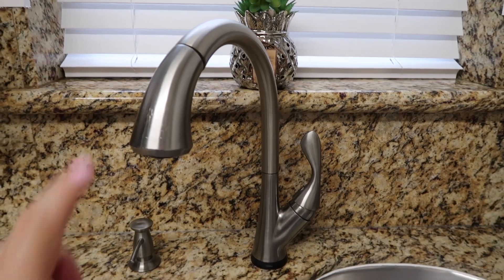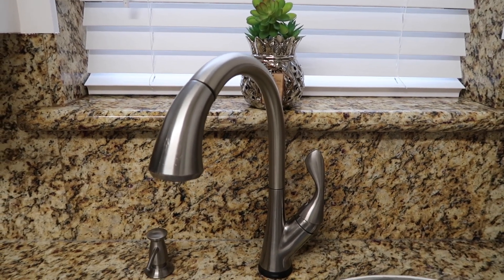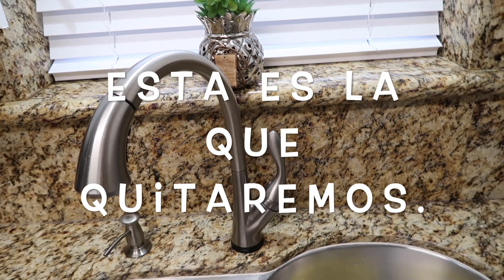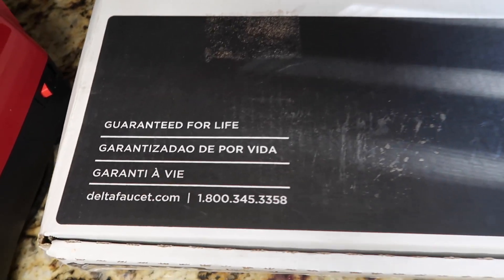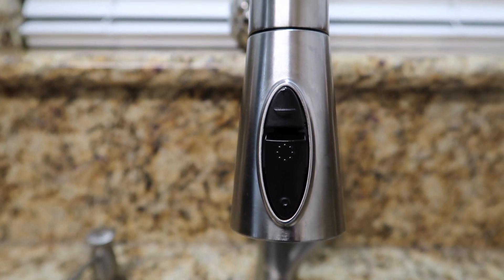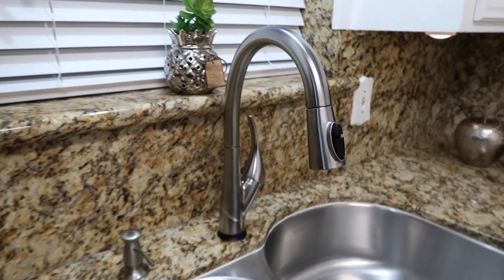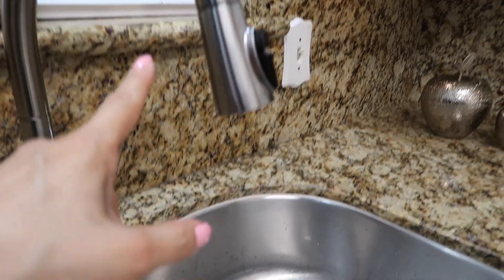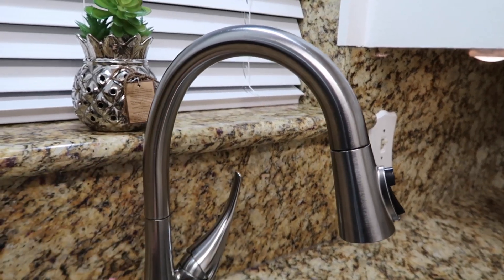Como usar Llave con sensor "Magica"! Dispensador de Jabon! 😍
This video is about Como usar Llave  Magica del fregador facili y Dispensador de Jabon para lavar trastes. Les encantara!

Les Recomiendo bajar en su celular la Aplicacion de IBOTTA que le regresa Reembolsos de compras cotidianas

Dispensador de Jabon Liquido